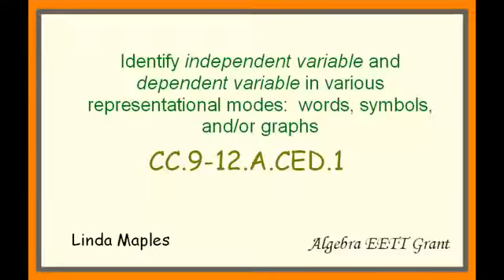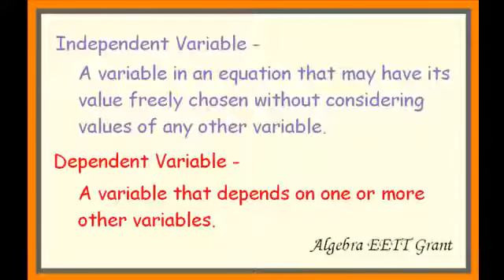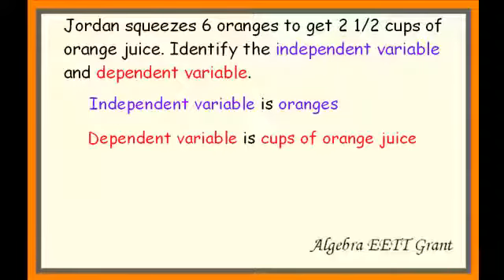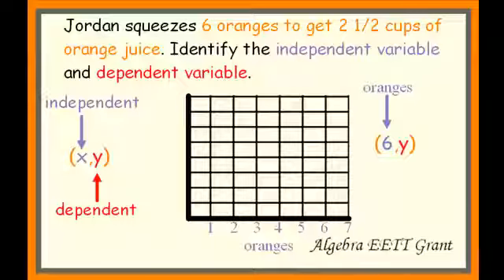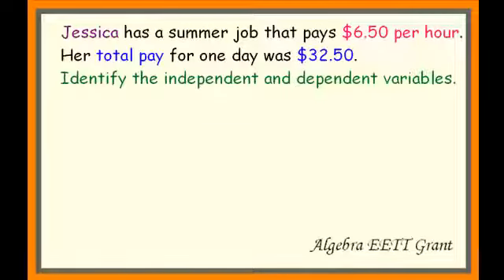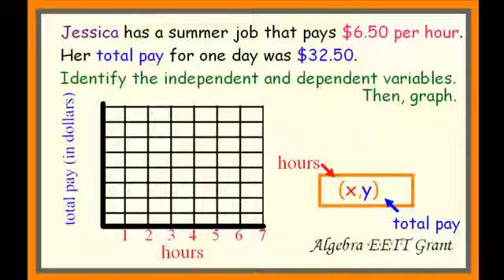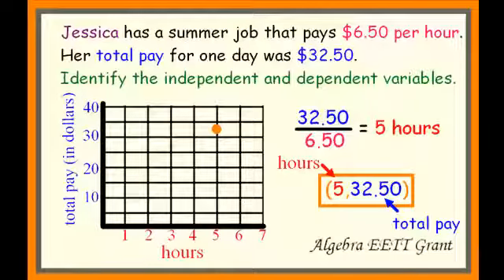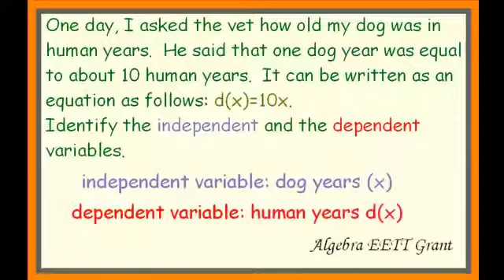Identify Independent Variable and Dependent Variable on Various Representational Modes